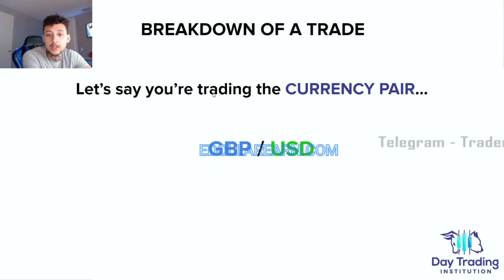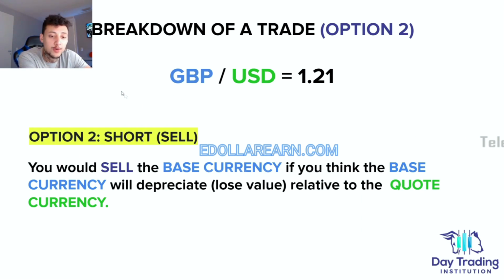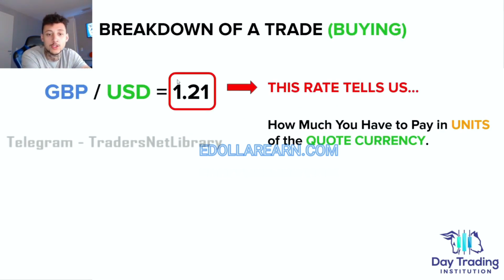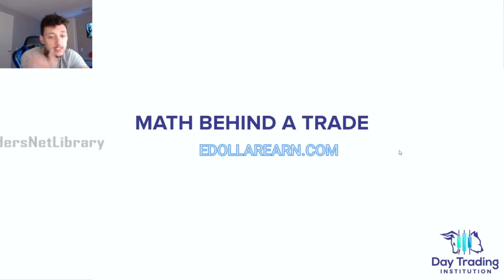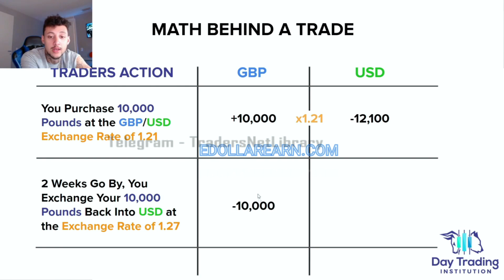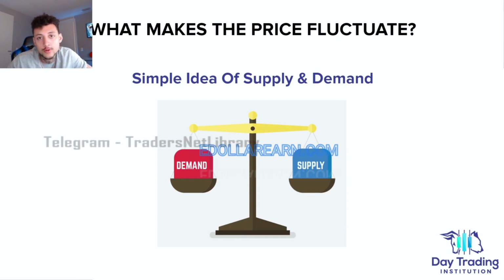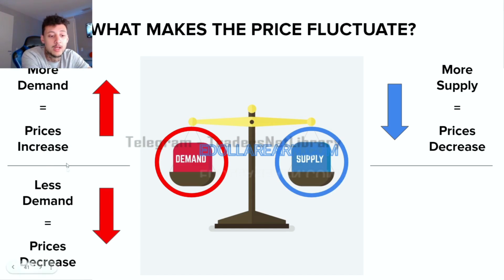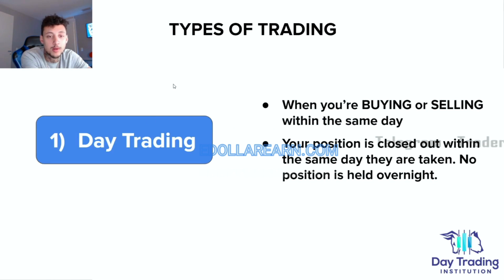4. Anatomy Of Trading. Raul Gonzalez l Zoneflix